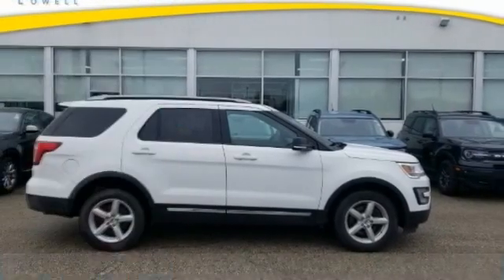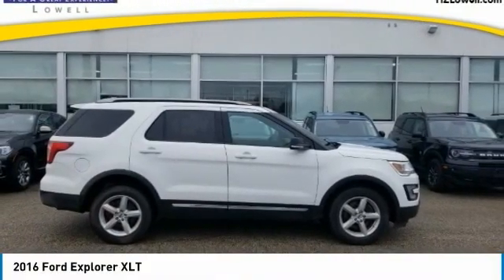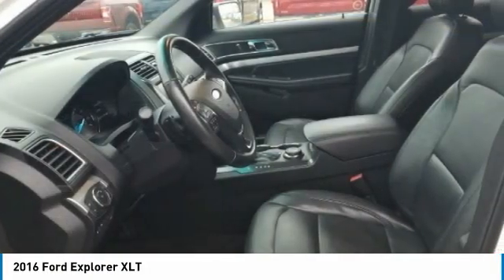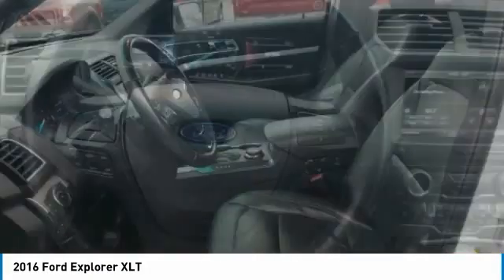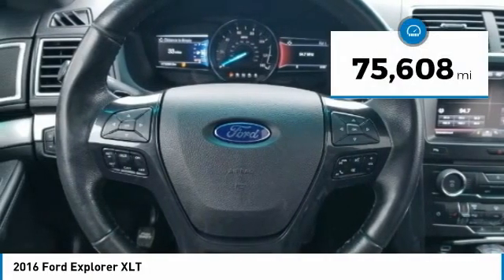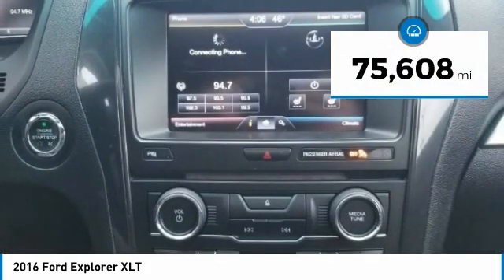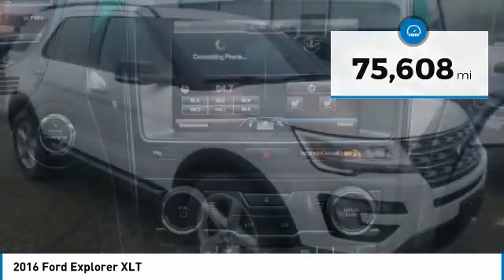2016 Ford Explorer L17774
2016 Ford Explorer XLT

**FULLY LOADED**ONLY ONE OWNER**DUAL PANEL MOONROOF**TRAILER TOW PACKAGE**TOUCHSCREEN WITH NAVIGATION**HANDS FREE LIFTGATE**HEATED LEATHER SEATS**FOUR WHEEL DRIVE**HEATED POWER MIRRORS**TOUCHSCREEN WITH BACK UP CAMERA**FULLY INSPECTED AND SERVICED**Oxford White 2016 Ford Explorer XLT 4WD 4WD 6-Speed Automatic with Select-Shift 3.5L V6 Flex Fuel Ti-VCT *CLEAN AutoCheck, *LEATHER, *MOONROOF, *NAVIGATION, *ONE OWNER, *NON SMOKER, *REMOTE START & 2 KEYS, *REARVIEW CAMERA, *TRAILER TOW PACKAGE, *LEATHER HEATED SEATS, 4WD, Auto-Dimming Rear-View Mirror, Class III Trailer Tow Package, Comfort Package, Driver Connect Package, Dual-Zone Electronic Automatic Temperature Ctrl, Equipment Group 202A, Forward Sensing System, Leather-Trimmed Heated Bucket Seats, Remote Start.brbrYOUR BEST PRICE on ANY NEW FORD is Always at Zeigler Ford-Lowell. HOME OF THE BEST PRICE GUARANTEE ON ANY NEW FORD & GET THE MOST MONEY FOR YOUR TRADE! Odometer is 33329 miles below market average!brbrAwards:br * 2016 KBB.com Best Buy Awards Finalist * 2016 KBB.com 5-Year Cost to Own Awards * 2016 KBB.com Brand Image AwardsbrAt Zeigler Ford, Home of the BEST PRICE GUARANTEE & GUARANTEED FINANCING, we take pride in treating our customers like family, ensuring that your experience is one that you will never forget. Every vehicle has been through a 172 point safety inspection completed by a certified technician and fully detailed. Pre-Owned Ford Vehicles 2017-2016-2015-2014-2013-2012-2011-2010 Ford Escapes, Fusions, Focus, Edges, Flex, F- Series, Heavy Duty Diesel Trucks and more For sale. We are proud to service customer's saving you time & money on any New or Pre-owned vehicle! See dealer for complete details, dealer is not responsible for pricing errors, all prices, plus tax, title, plate, and doc fees. Serving Michigan and all of our surrounding cities like Grand Rapids, Lansing, Kalamazoo, Muskegon, Grand Haven, Holland, Wyoming, & including West Michigan, and anywhere in the great state of Michigan. Some of our used vehicles may be subject to unrepaired safety recalls. Check for a vehicle's unrepaired recalls by VIN Zeigler Ford-FOR A GREAT EXPERIENCE.brbrReviews:br * High-tech features are plentiful and easy to use; cargo space is generous, even behind the third row; turbocharged V6 engine delivers plentiful power; quiet and comfortable on the highway. Source: Edmunds